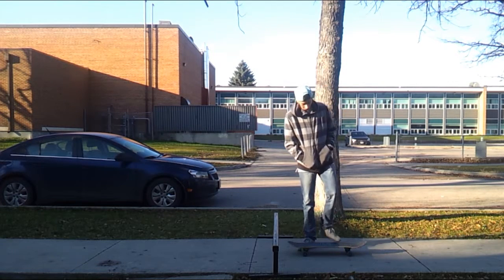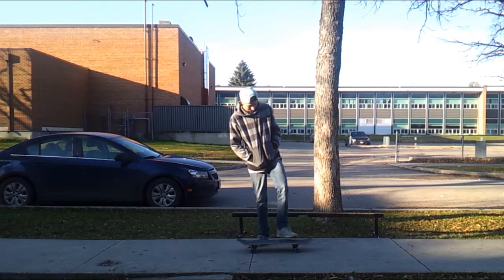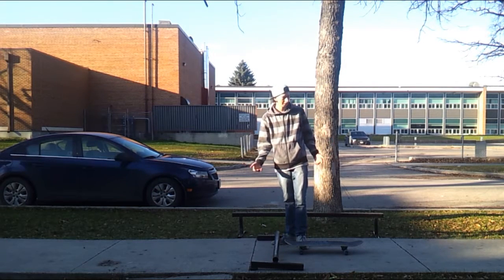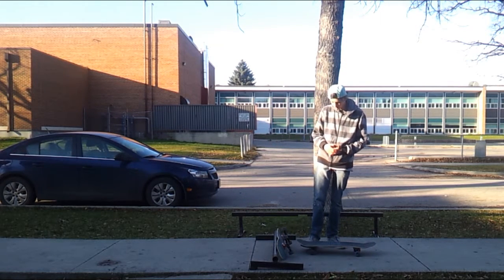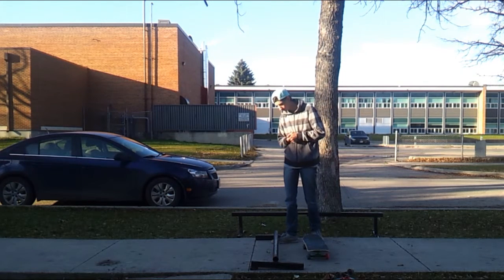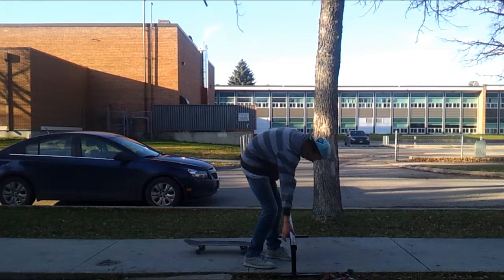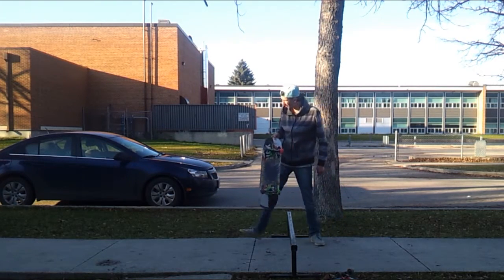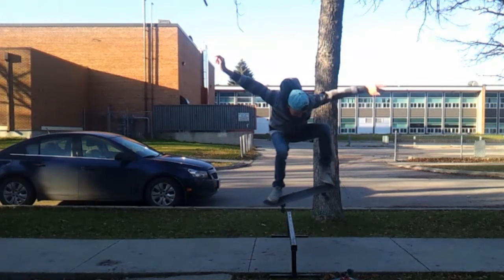HOW TO OLLIE OVER OBSTACLES (THE EASIEST WAY)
Here is an in depth tutorial showing you the steps you need to take to go from flatground ollies to being able to ollie over high obstacles.